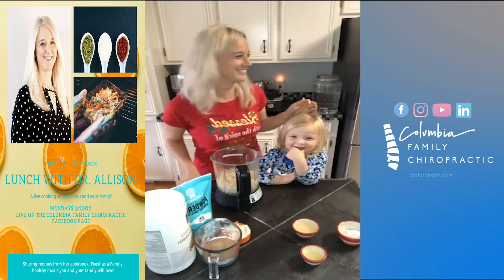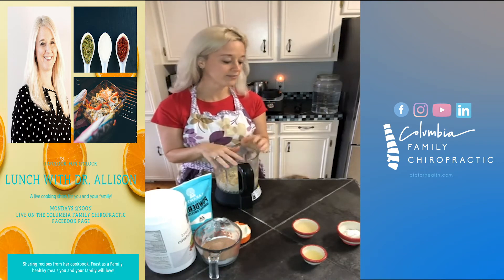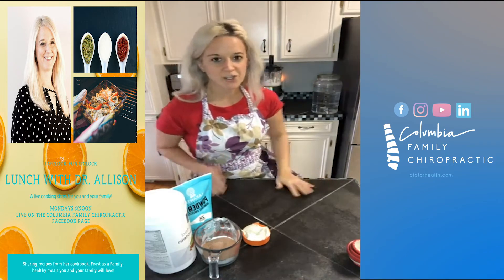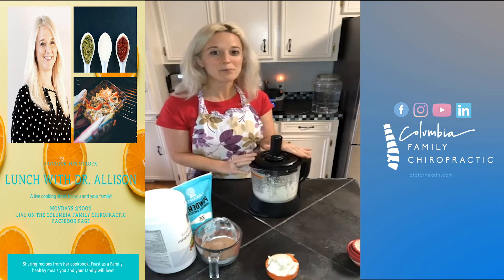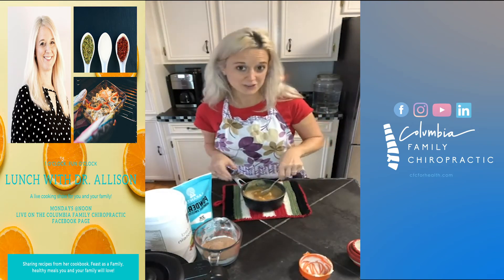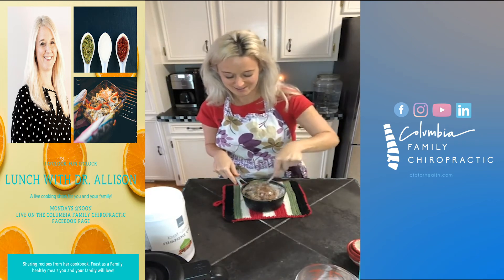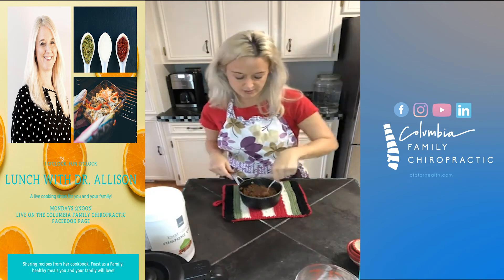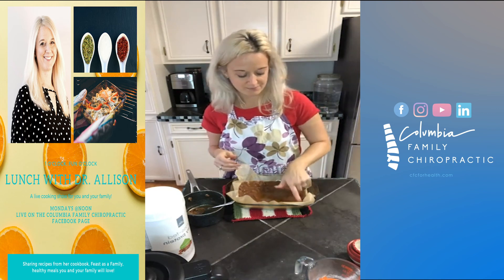CWA- Cashew Butter Fudge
Live Cooking show featuring recipes from her cookbook, "Feast as a Family."
Catch this show Live on Mondays at 12pm on the Columbia Family Chiropractic Facebook Page!

This week Allison her family's favorite holiday treat, cashew butter fudge! A delicious and healthier alternative to traditional fudge.